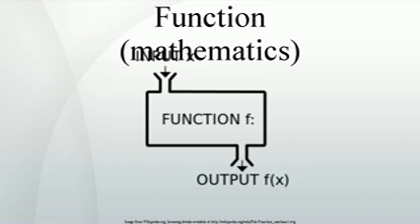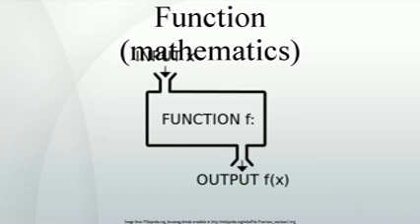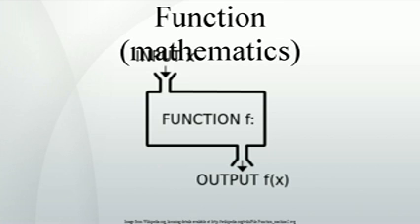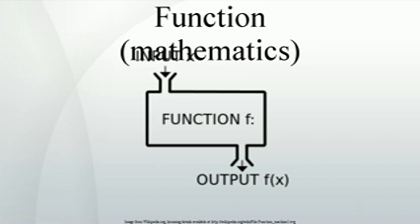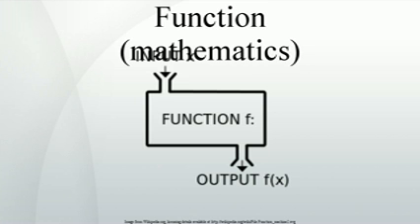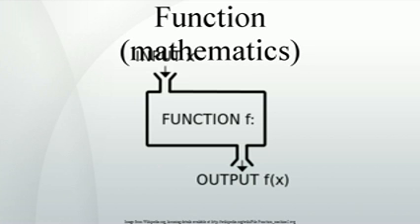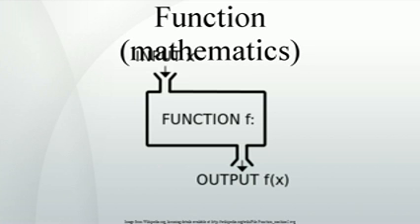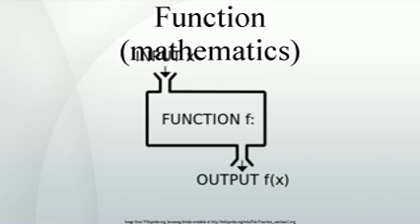Function (mathematics)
In mathematics, a function is a relation between a set of inputs and a set of permissible outputs with the property that each input is related to exactly one output. An example is the function that relates each real number x to its square x2. The output of a function f corresponding to an input x is denoted by f . In this example, if the input is −3, then the output is 9, and we may write f = 9. The input variable are sometimes referred to as the argument of the function.